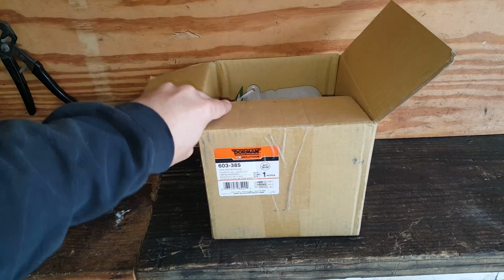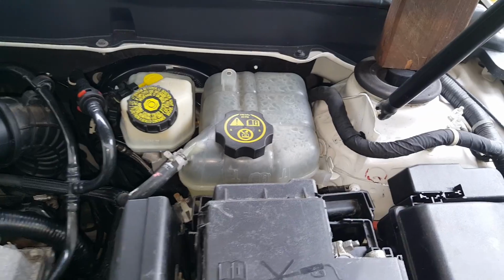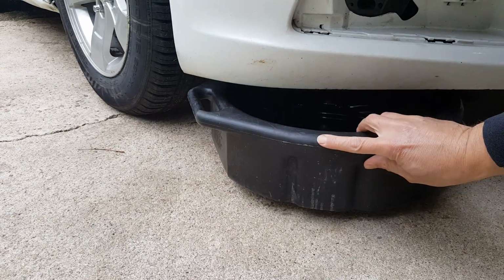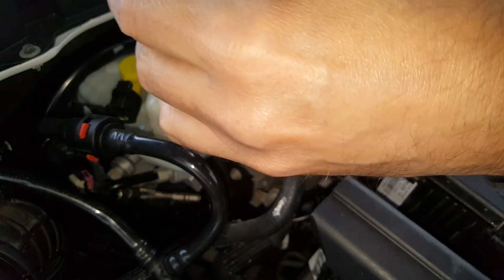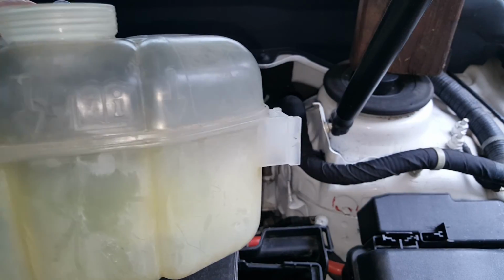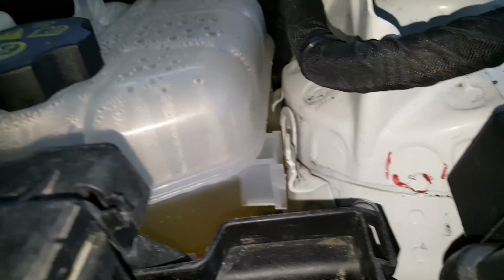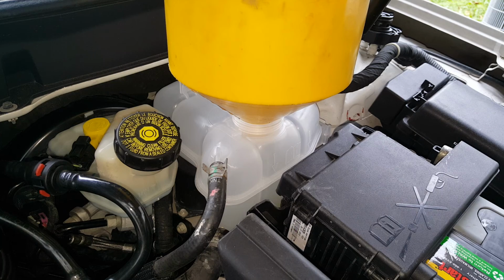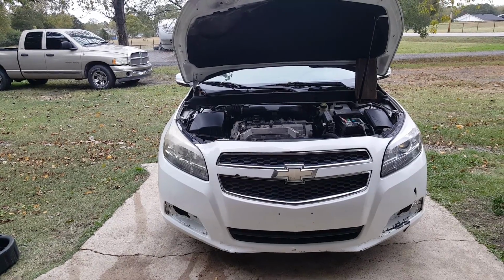Replacing the coolant/overflow tank on a 2013-2019 Chevy Malibu, Impala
overflow tank:

commission based link